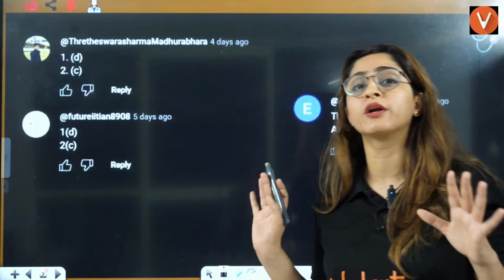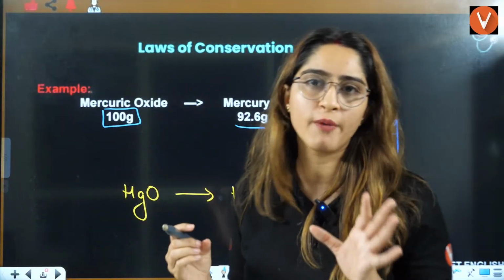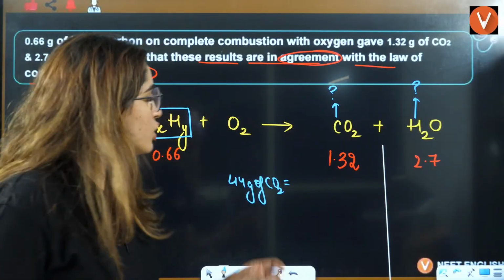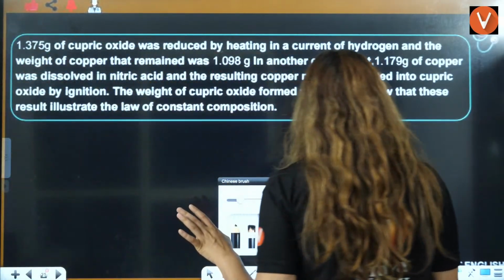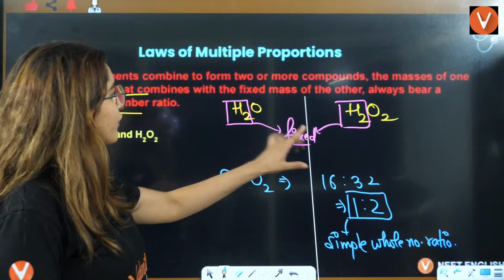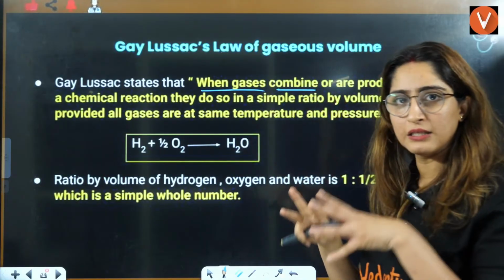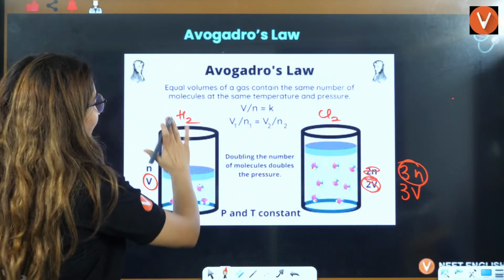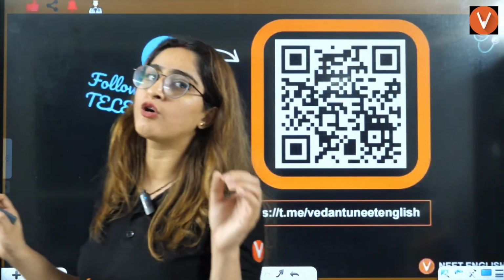Law of Chemical Combination | Class 11 | Chemistry | NEET 2026 & 2027 | Diksha Ma'am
Welcome to Diksha Ma'am's Chemistry Class!
In this video, we dive deep into the Law of Chemical Combination, a key topic from Chapter 1: Some Basic Concepts of Chemistry (Class 11) — crucial for NEET 2026 & 2027 aspirants.